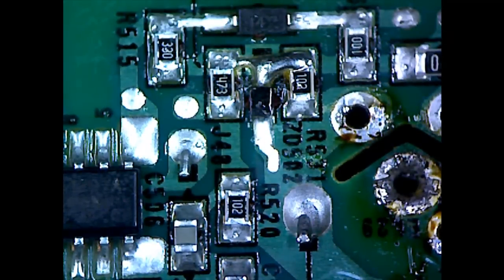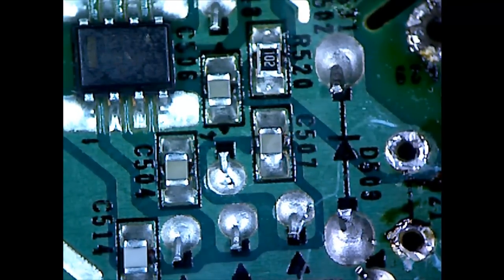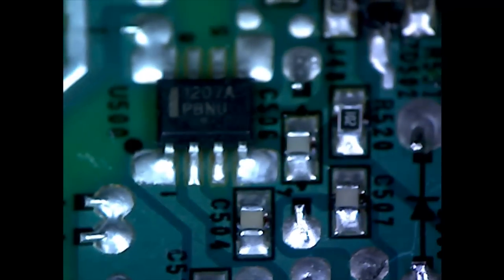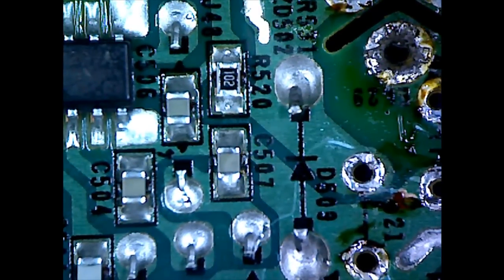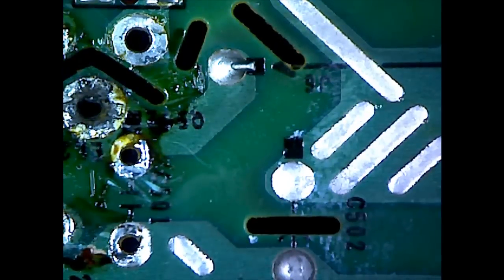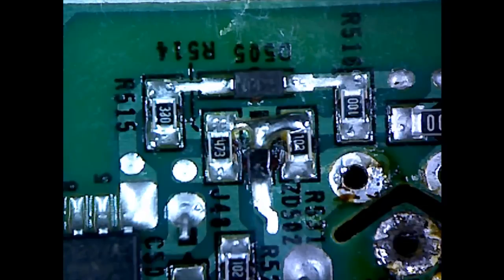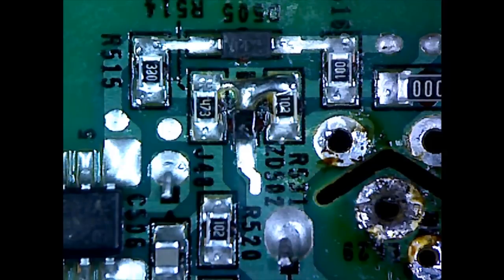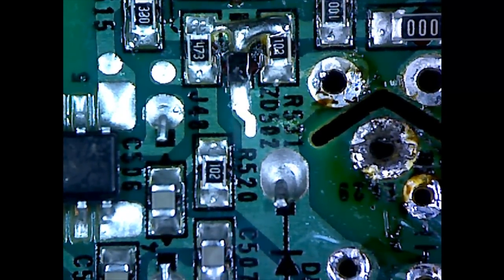Amcap software. Mantis Elite Cam. HiRes Version.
This is for Dave and the EEV Blog.
Recorded at 640 by 480
Saved with Camtasia at 1280 by 720